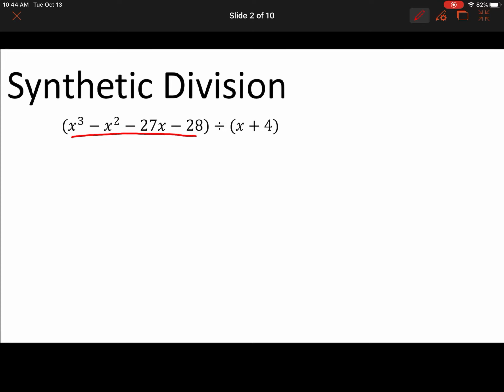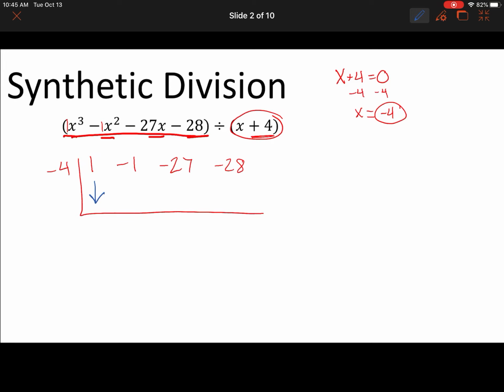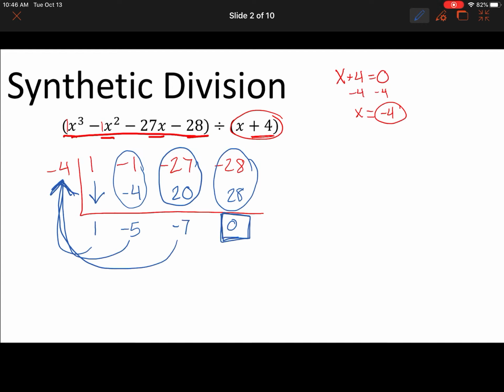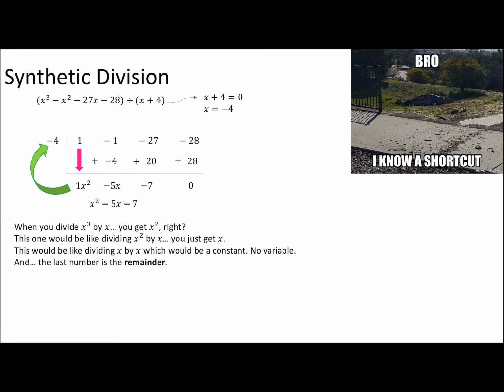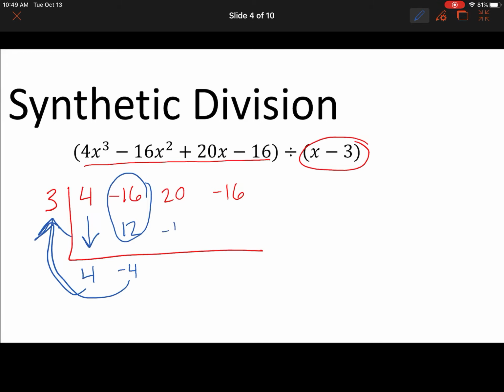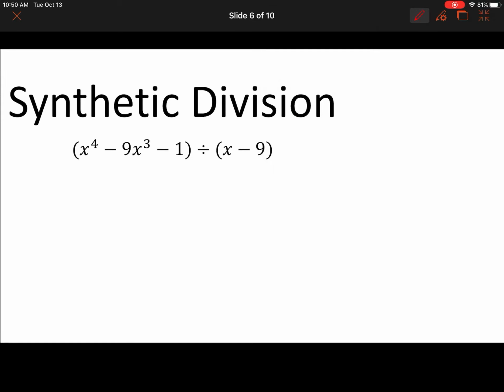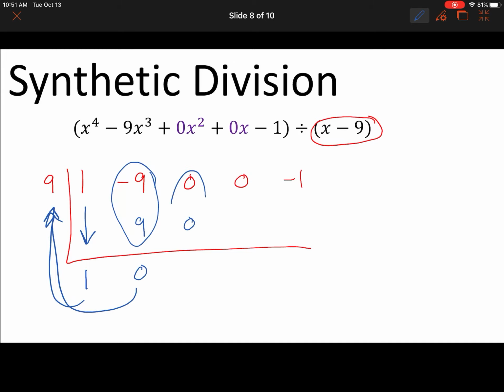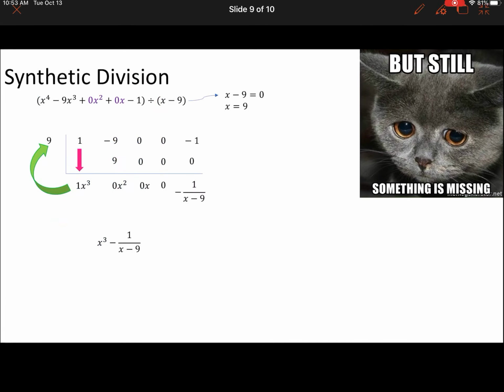3.1 Part 2 - Synthetic Division (SM3)